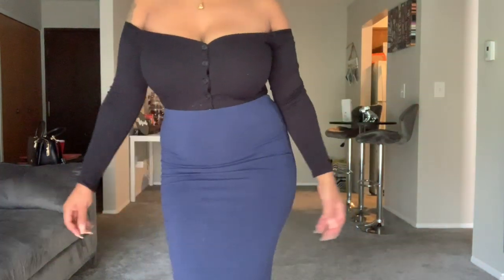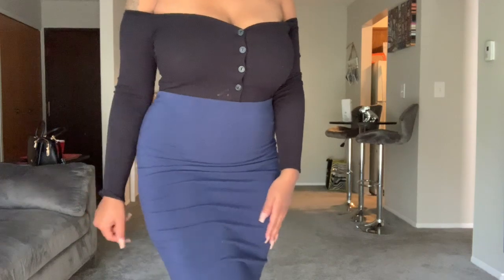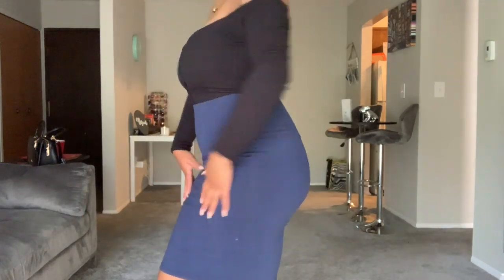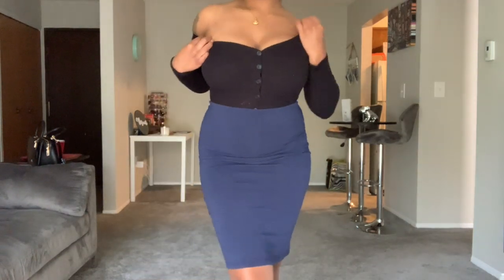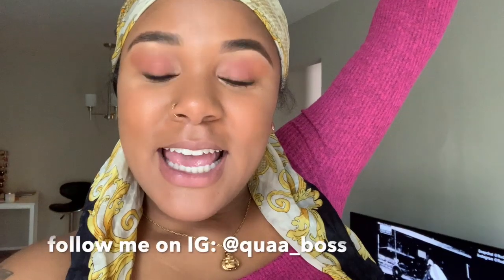3 FAB , FUN , FLIRTY LOOKS FOR THE FALL !!!!! FASHION NOVA!!!!!